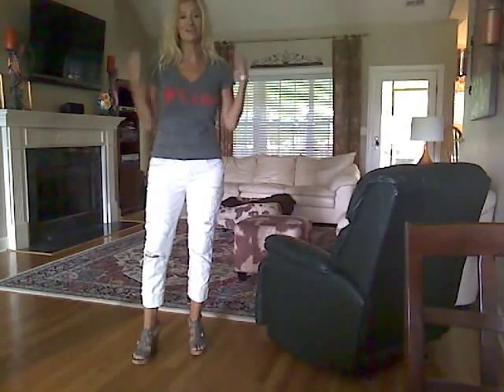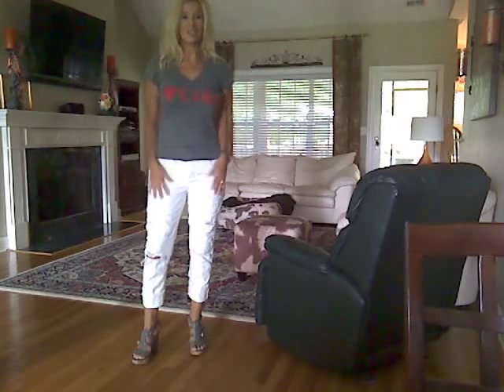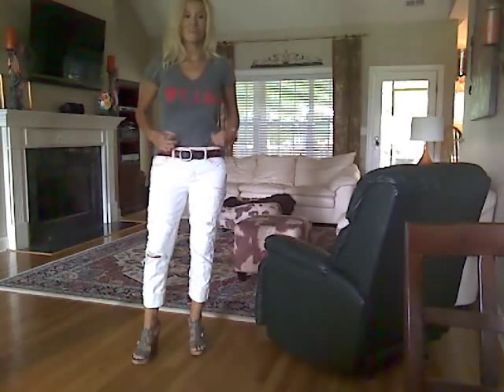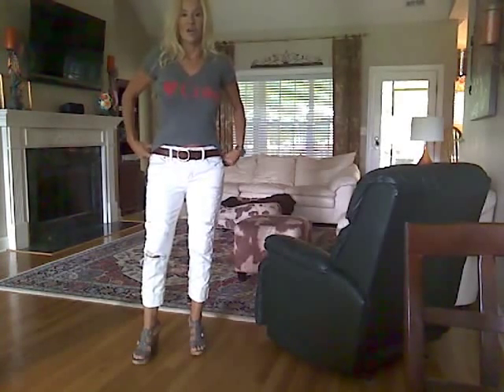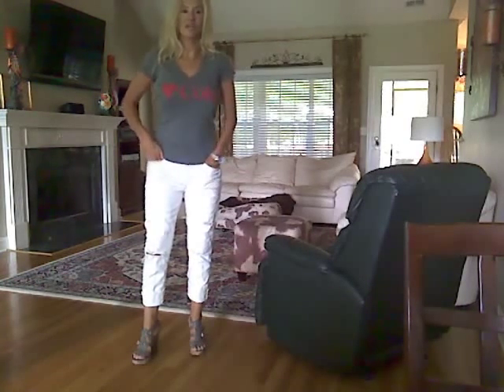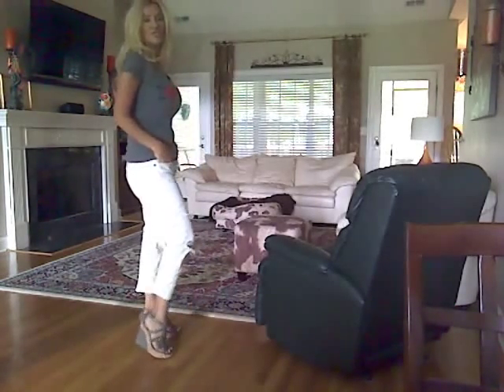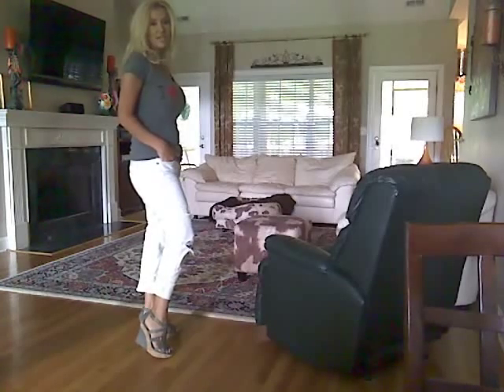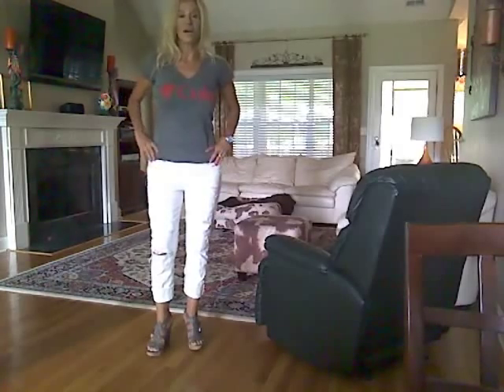Saturday Grey OOTD~Laura Mercier Sable Shadow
Today I am Wearing: Misa Cho Bo Yang BB Cream, Laura Mercier Pressed Mineral Powder Nat Beige, Chanel Bronzer Universel, Deborah Milano Rosa Pesca Blush, Cle de Peau Beige, G Armani Master Corrector 1    Eyes: P2 shadow base, Catrice 100 "Call it as you like" Kajal Liner, Laura Mercier Sable shadow, and Laura Mercier Ballet Pink Mineral shadow for inner corner--no brow highlight, Clear Bow Gel, Estee Lauder Sumptuous Mascara   Lips: Shu Uemura Brown 710 Lip Liner, Susan Posnick South Beach and Mac Peachstock over it!   Nials: Essie Tarte Deco   Fragrance: Bond No9 Coney Island